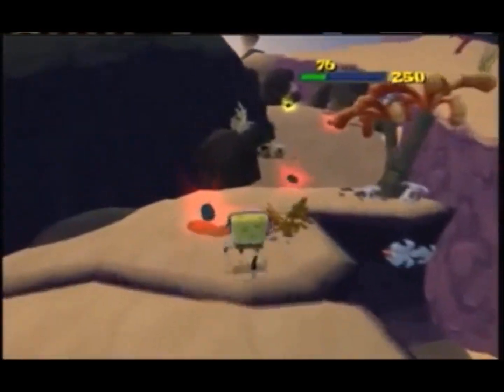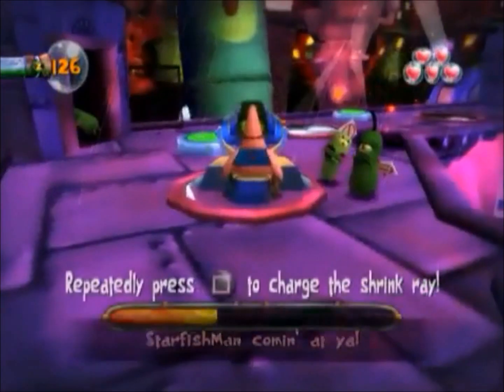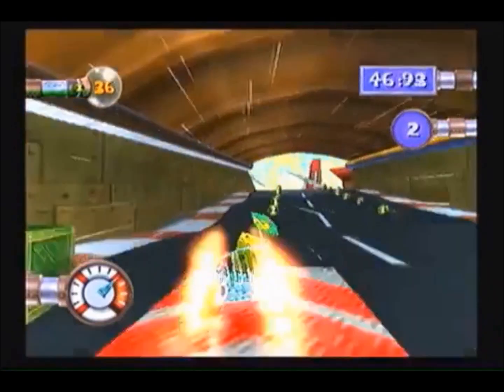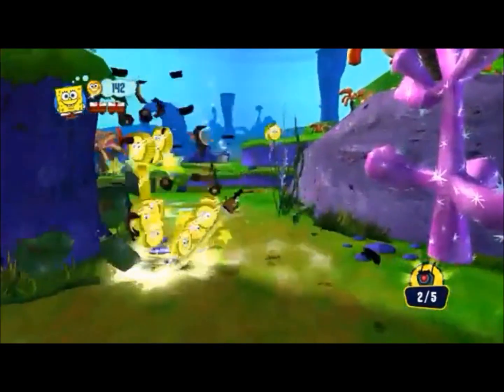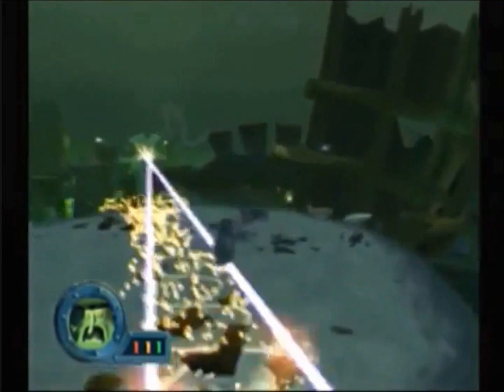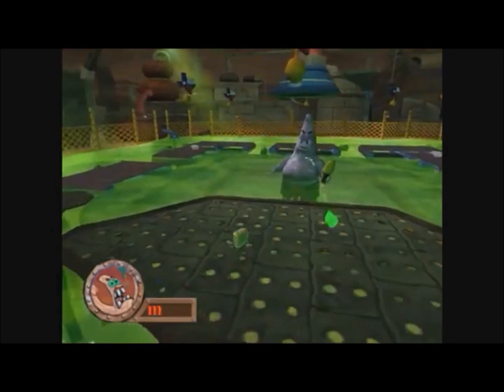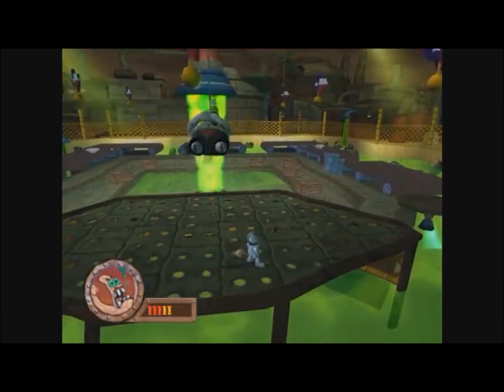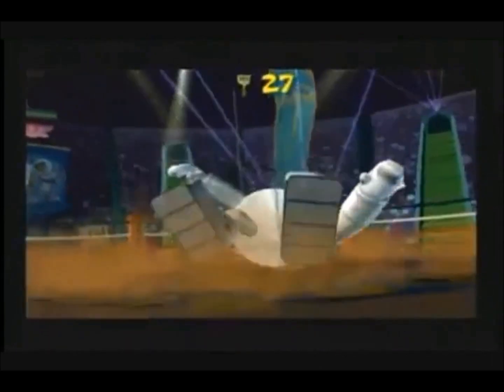Top Ten Spongebob Video Game Bosses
After a long wait, it's here! Hope you all enjoy!
(Also, whoever gets the pre-intro joke first, will win a PS4